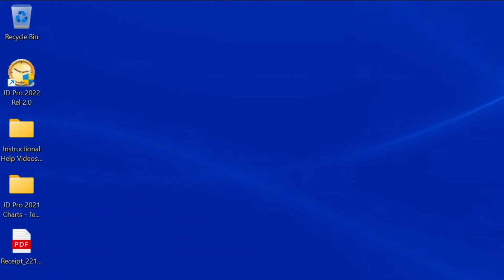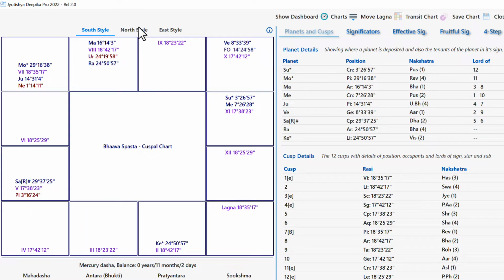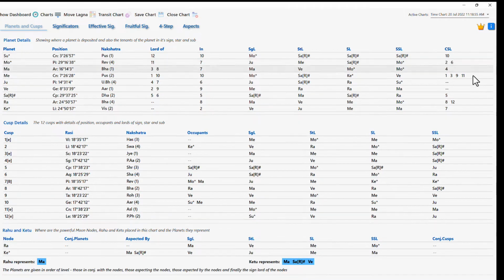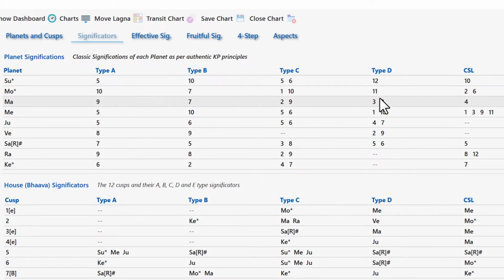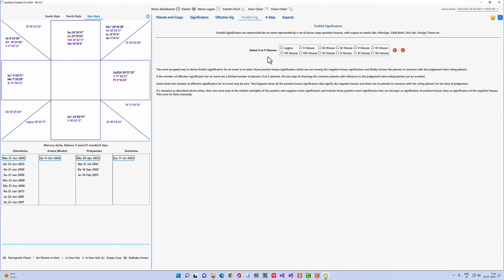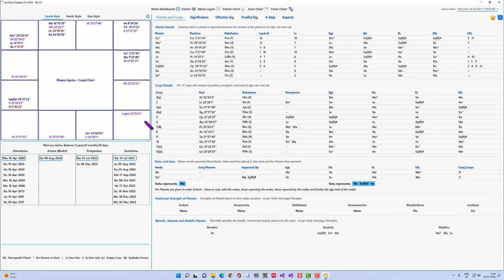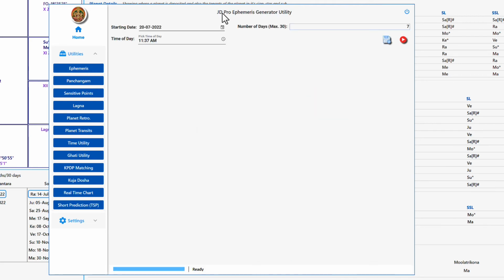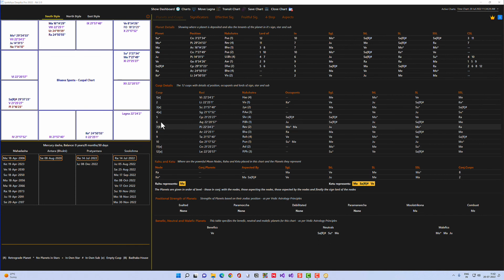A General Introduction to JD Pro 2022 Rel 2 0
This video introduces the viewer to the various features in the latest version of Jyotishya Deepika Pro, which is JD Pro 2022 Rel 2.0. This software is one of the best and most accurate and intuitive software available for KP Astrology. This video provides a general introduction to the various features. However, there are other more detailed videos which cover specific features and topics.